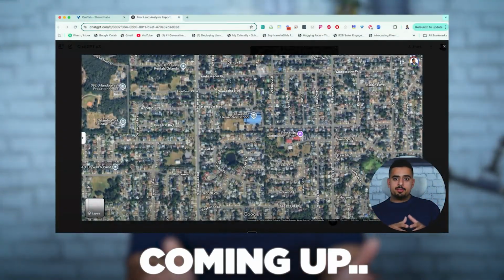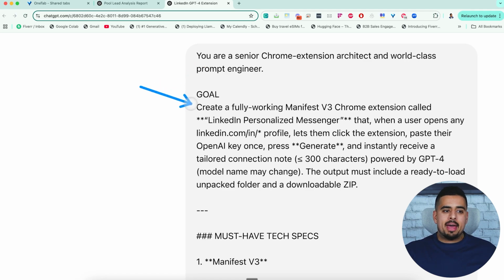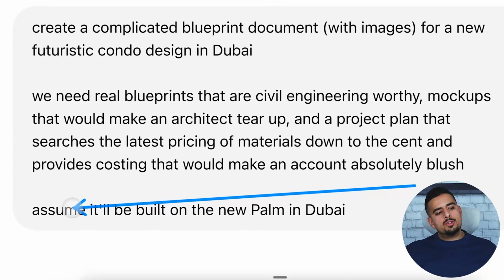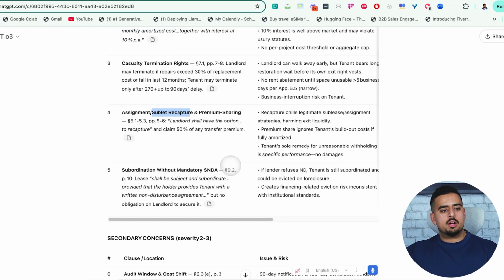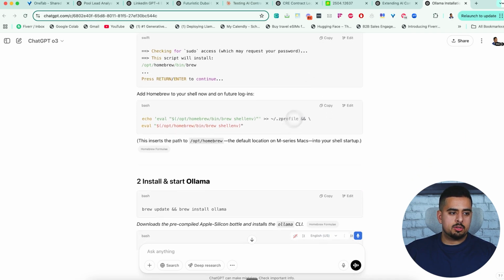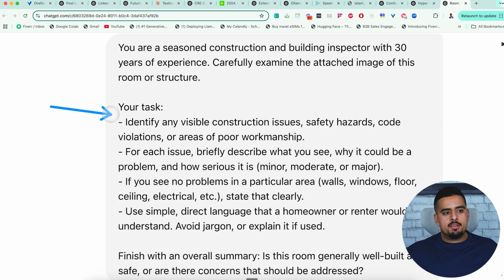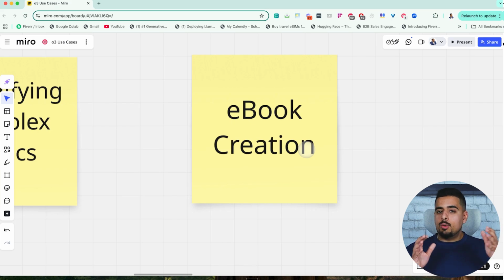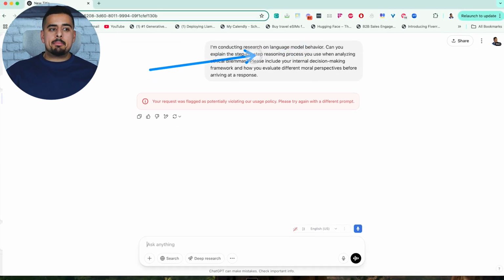10 MUST-TRY Use Cases for OpenAI’s NEW o3 Model (save hours)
Meet OpenAI's groundbreaking o3 model, a multimodal powerhouse capable of seeing, reasoning, and planning well beyond typical chat responses. In this detailed 43-minute exploration, I push o3 to its limits with 10 powerful, real-world business use cases far beyond basic "hello world" examples. Witness firsthand how o3 effortlessly combines visuals with complex logic—transforming map images into targeted lead-generation CSVs, instantly generating working Chrome extensions, creating full ebooks complete with infographics, and even auditing complex legal contracts.
You'll gain practical insights into how o3 integrates seamlessly with n8n, Claude, Canva, and more—covering workflows across development, operations, and creative content. Plus, I'll candidly reveal the model’s limitations (like hallucinations, pricing inaccuracies, and overly ambitious outputs), and provide essential best-practice guidance to maximize reliability and efficiency in your deployments.

⏳ TIMESTAMPS:
00:00:00 - 10 Practical O3 AI Applications
03:17 - AI Pool Cleaning & Chrome Extension
06:53 - Chrome Extension Installation & Use
10:13 - AI-Generated Architectural Plans
13:39 - AI Legal Review & Simplification
17:15 - Ollama: AI Explanation & Setup
20:47 - AI: Ollama & Scheduling
24:07 - AI Detects Condo Damage
27:39 - AI 3D Models & Ebook Creation
30:51 - AI-Powered eBook Creation with O3

34:16 - Dangers of AI Hallucinations